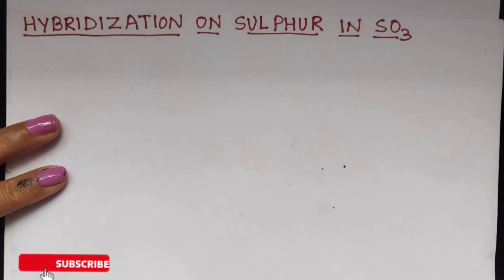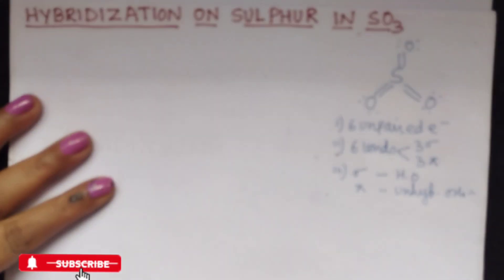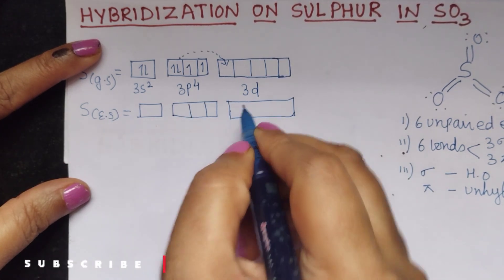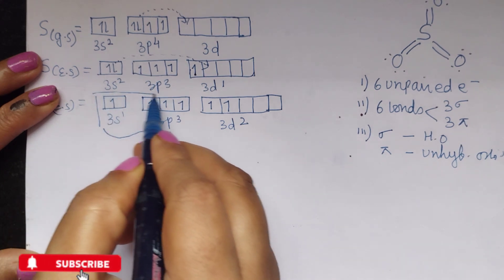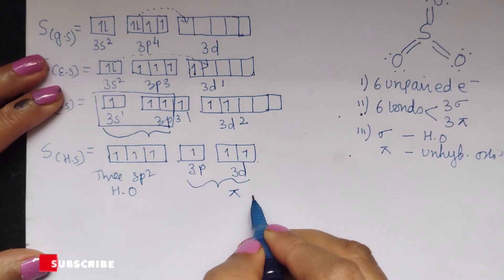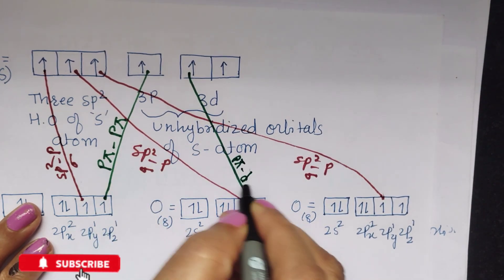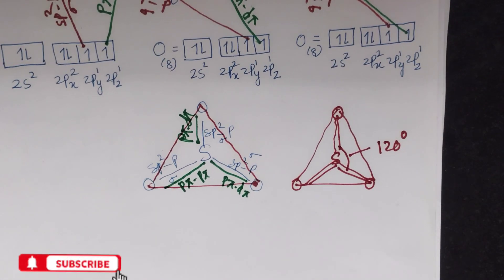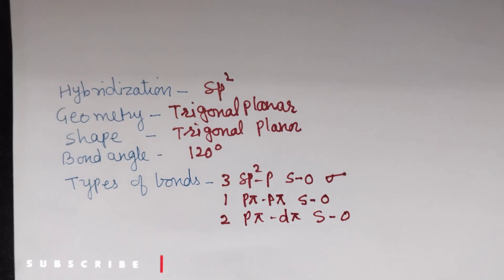HYBRIDIZATION GEOMETRY AND SHAPE OF SO3 (Sulphur Trioxide)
in SO3 molecule sulphur undergoes SP2 hybridization. There are 3 sigma and 3pi bonds.